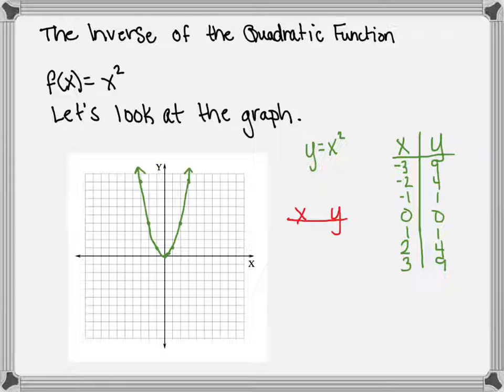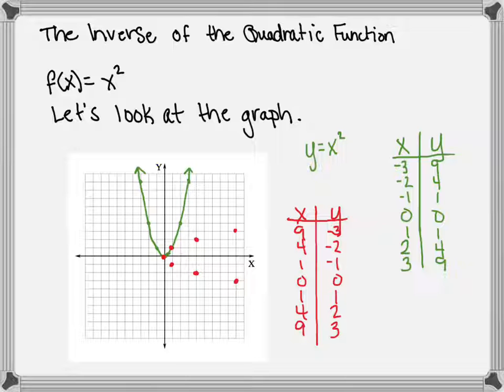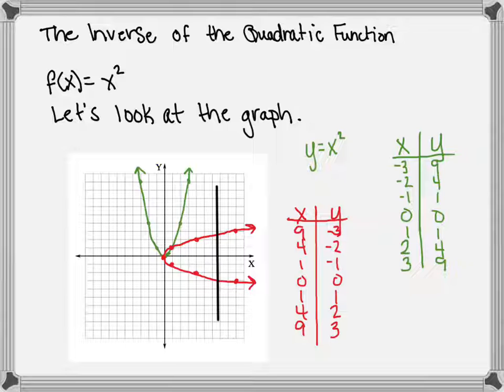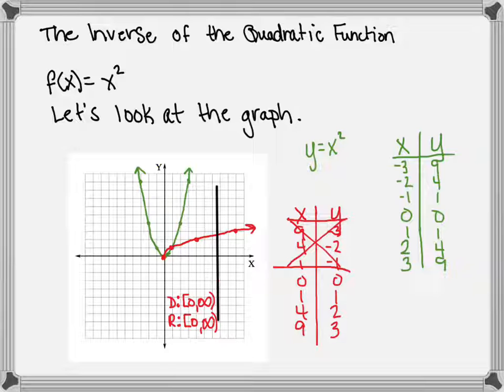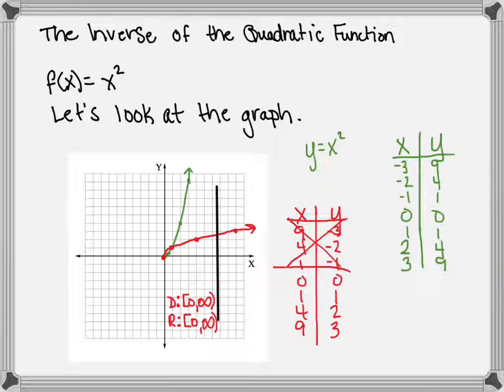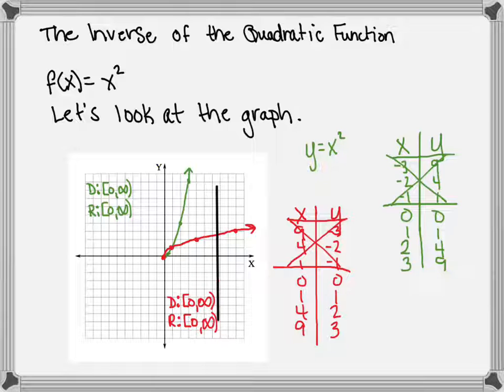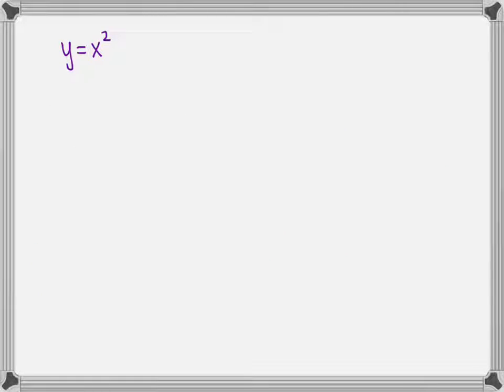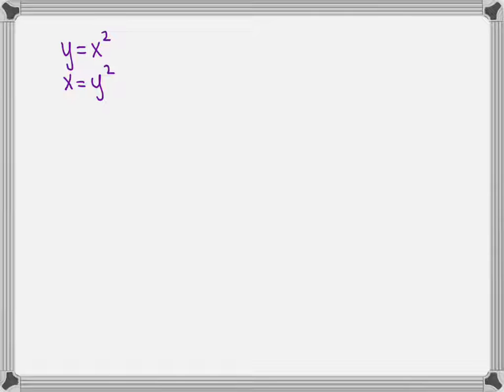4 1 2 The Inverse of the Quadratic Function